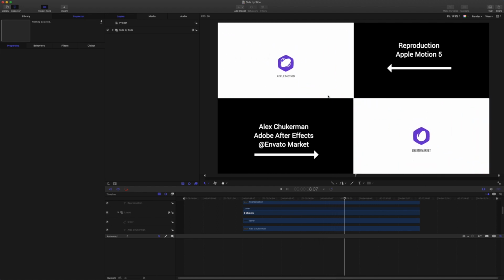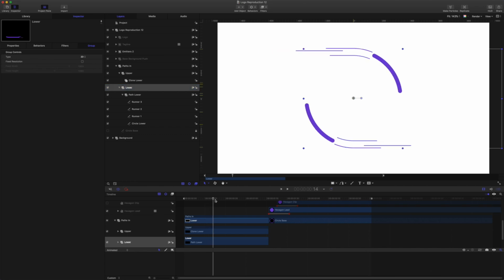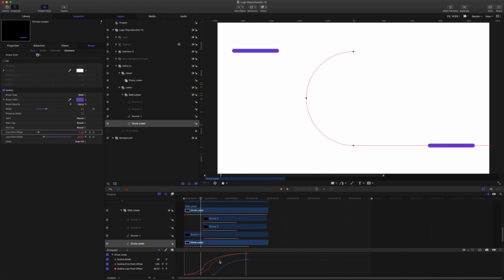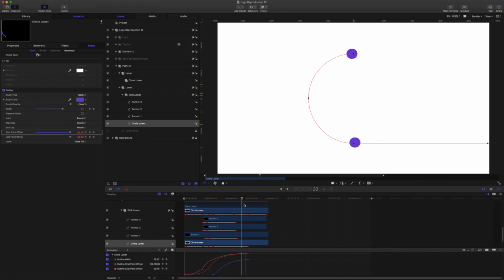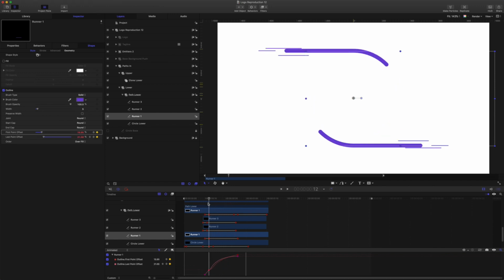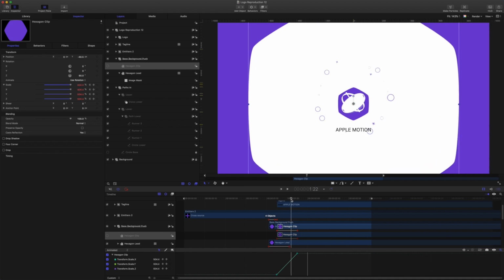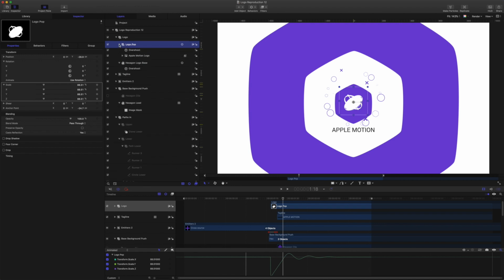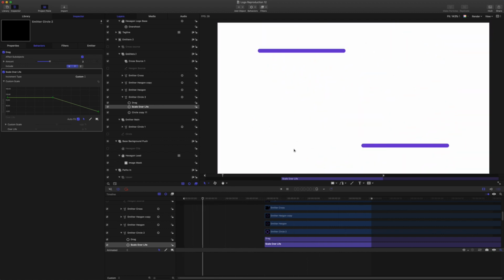Apple Motion 5 Tutorial: Project File Guide for Logo Reproduction No.12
Hello.

Here is the latest attempt to reproduce an After Effects logo animation using Apple Motion 5.

I chose this one to learn how to do the opening paths that wrap around and fall in to trigger the logo. We will see how those were done, and also I'll point out how the scale over life behavior was used to complete the confetti animation.

The source for the reproduction is by Alex Chukerman, and you can check it out at the designers product page at the

Please keep in mind that I’m sharing this project file only to help others learn new skills in Motion 5. The right to use this design in commercial projects belongs entirely to the original artist.